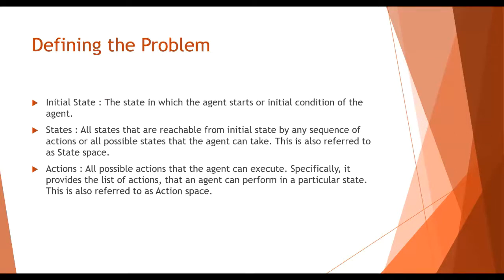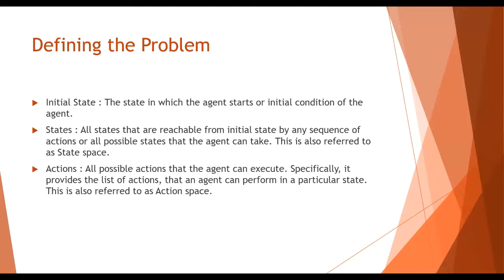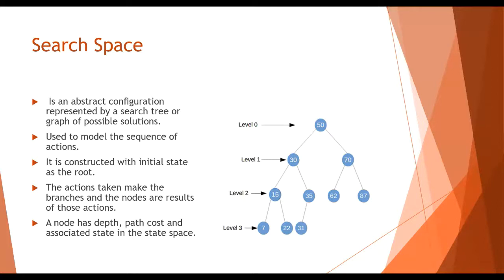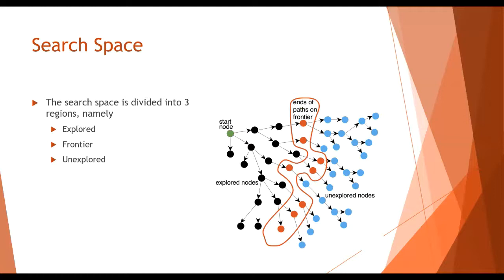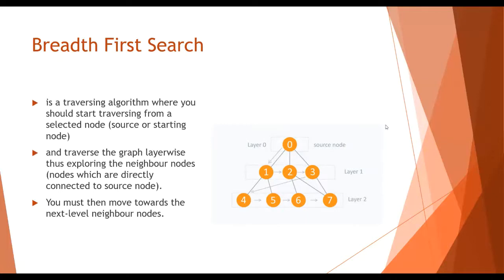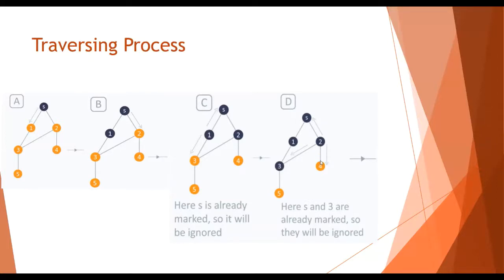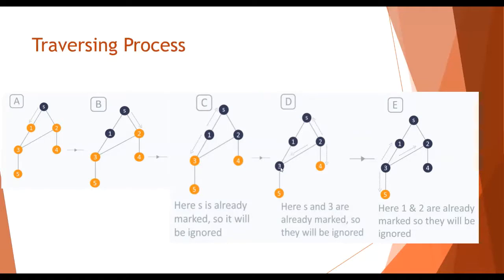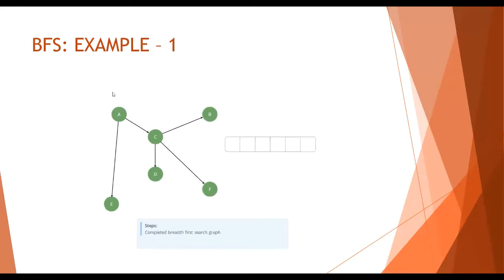WEEK 9 BREADTH FIRST SEARCH